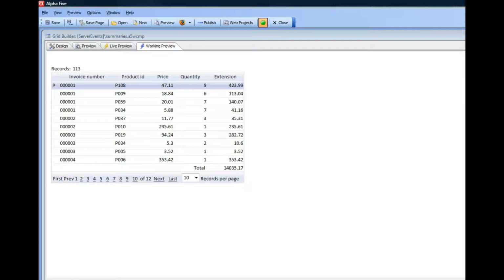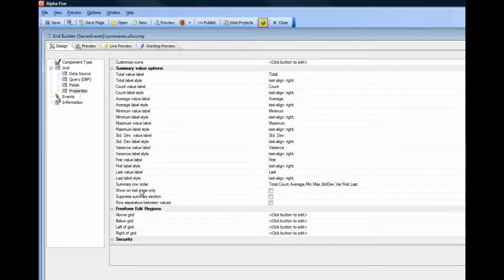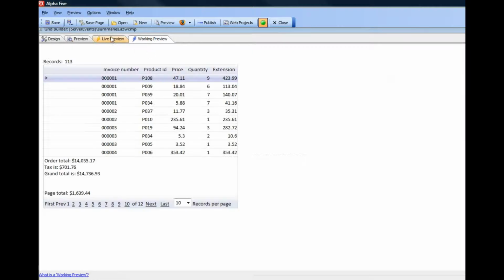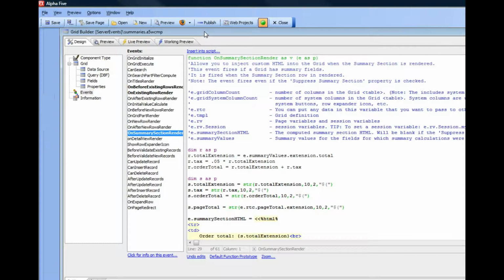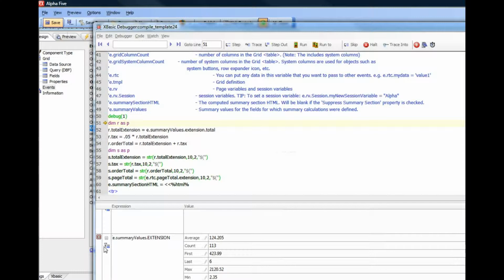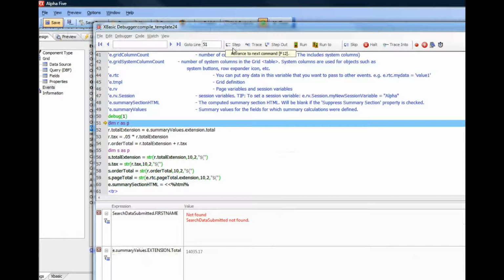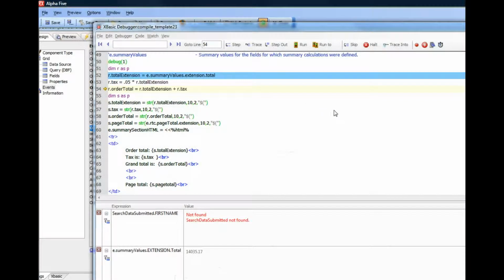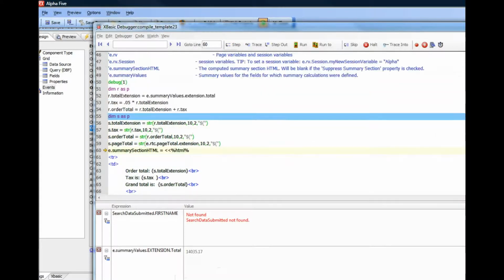V11 OnSummarySectionRender Event Part 1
SSE7 Alpha Five v11 Server events 1 on summary section render

These videos show how you can use the "OnSummarySectionRender" event to completely customize the summary section of the Grid and inject your own calculated fields into this section.